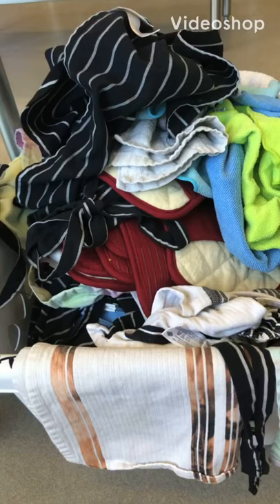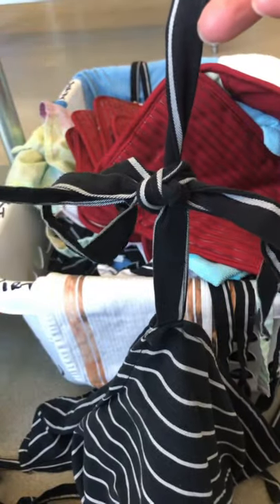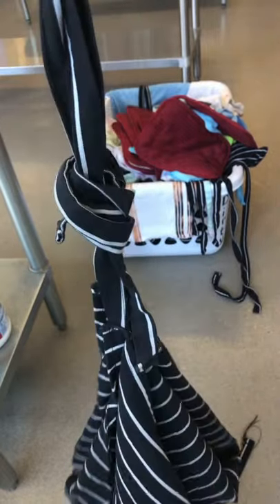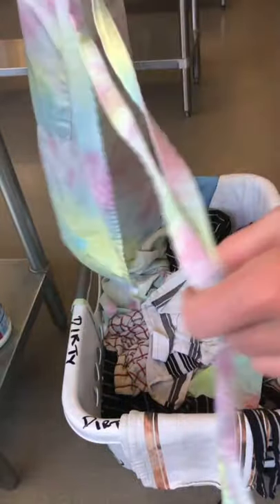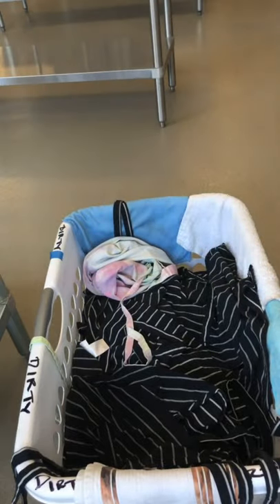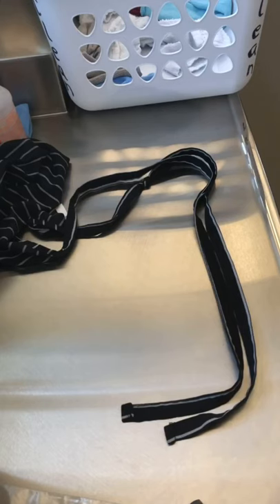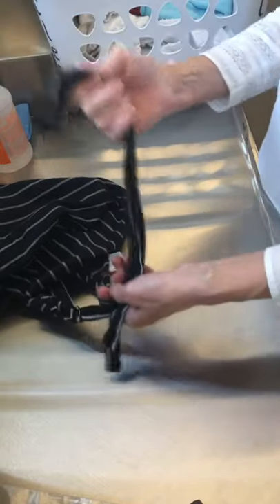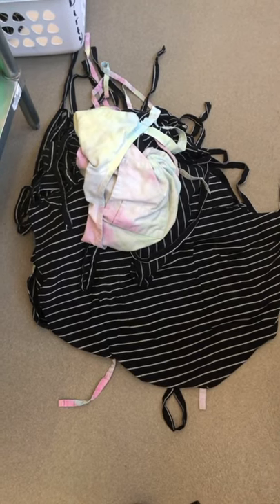cleaning APRON STRINGS